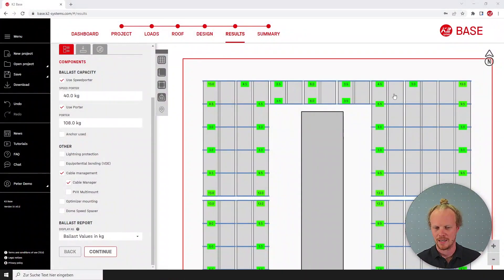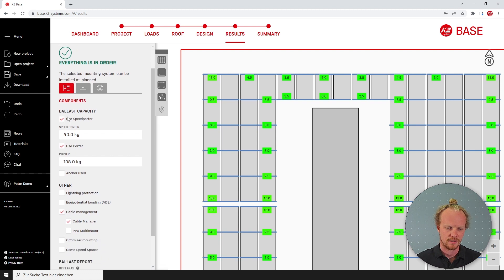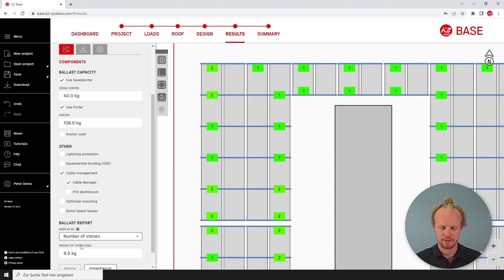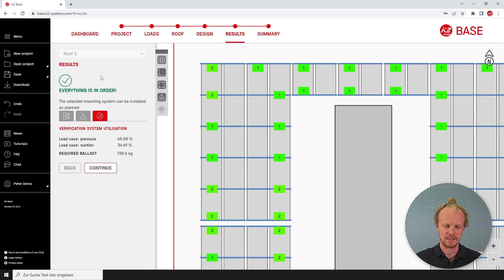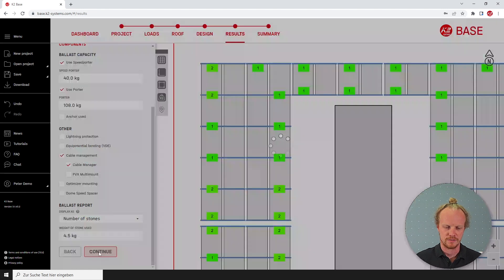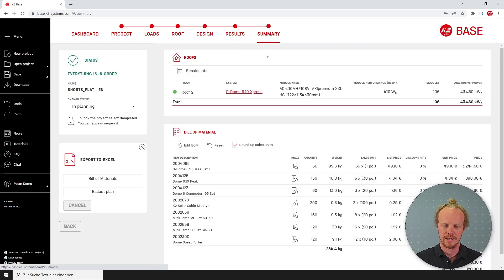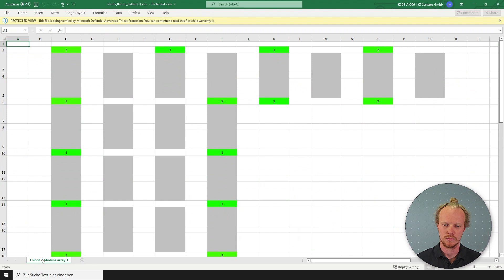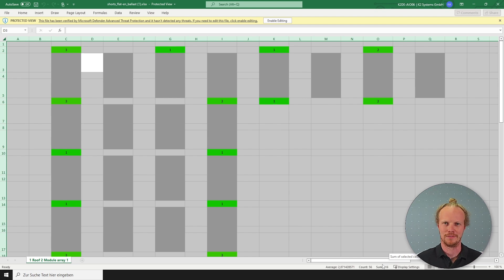Tutorial Base EN: Flat roofs – ballasting with stones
In this video we show you how you can plan your flat roof PV systems with quantities of stones or pieces instead of specific weights per ballast position. This simplifies the ballasting process on the construction site, but also bears the risk of over-ballasting. We show you how to avoid this and how to use the ballasting plan as an Excel export.